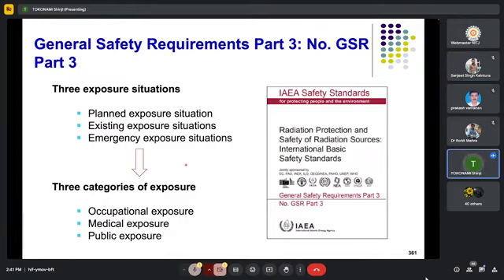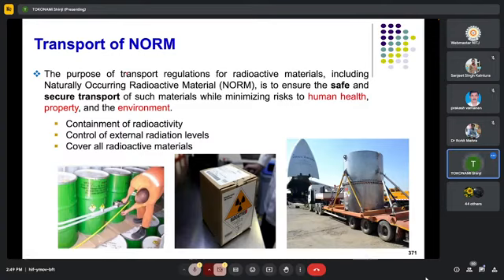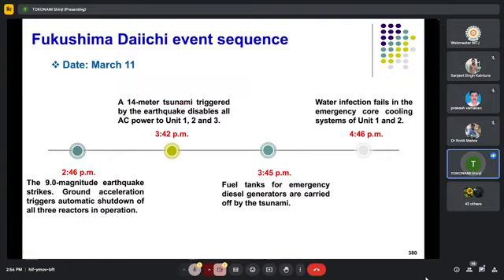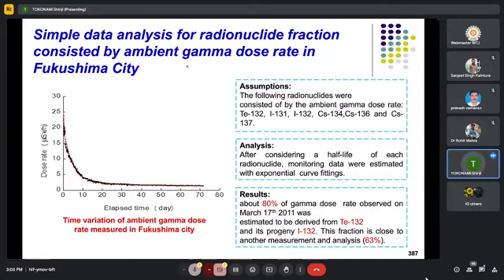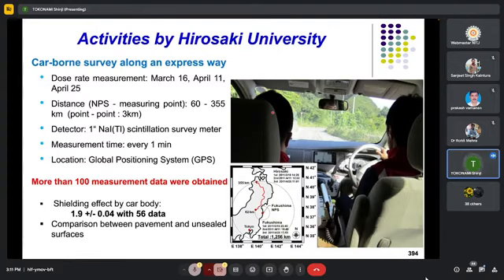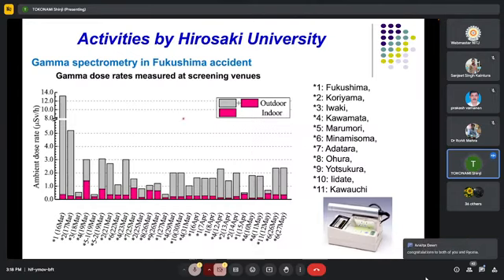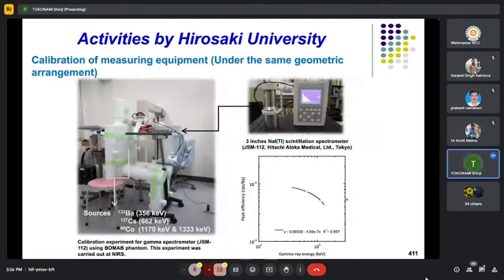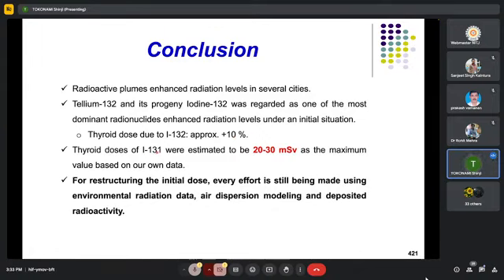L 16 Special topic from Fukushima nuclear accident